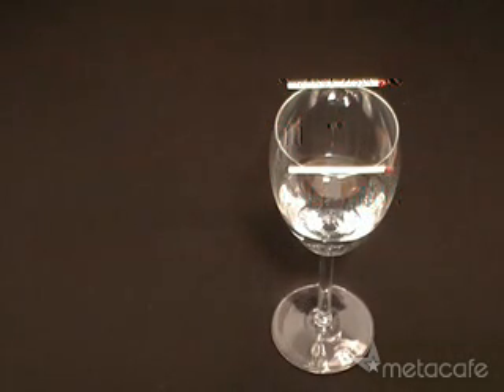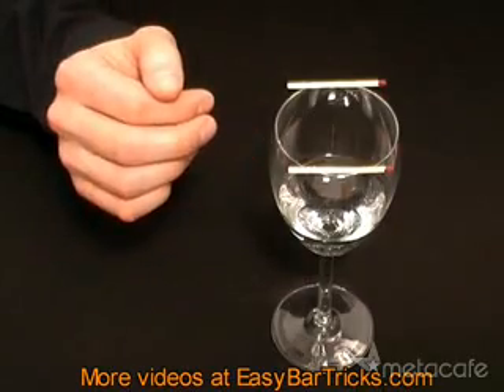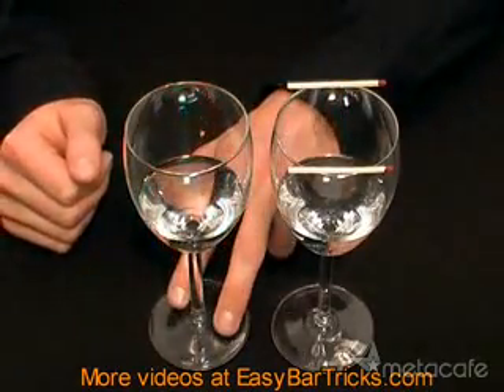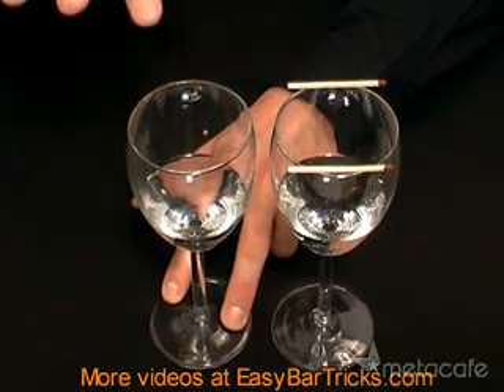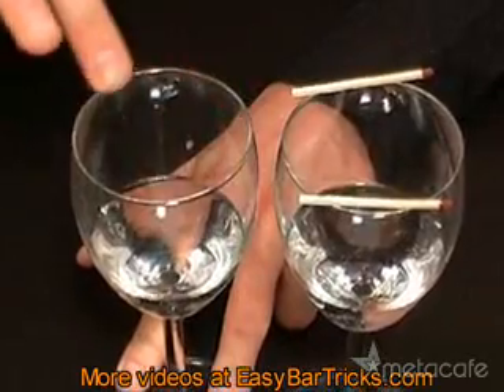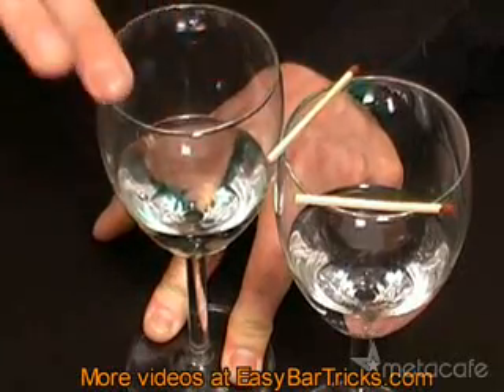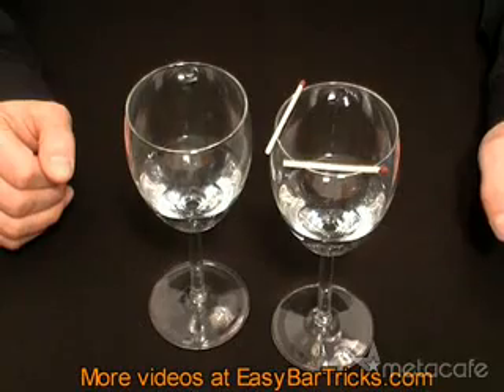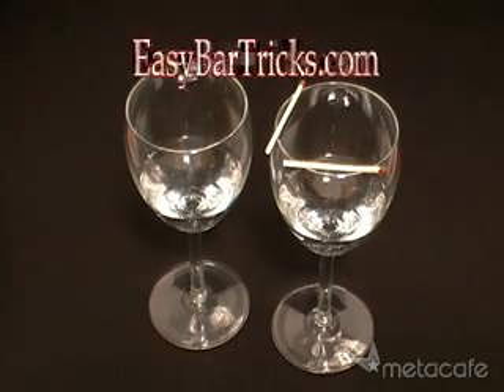Cool party trick VIDEO